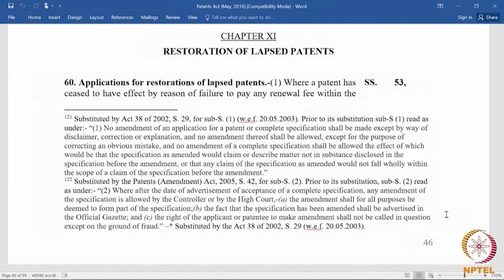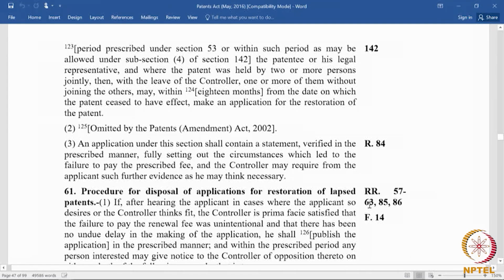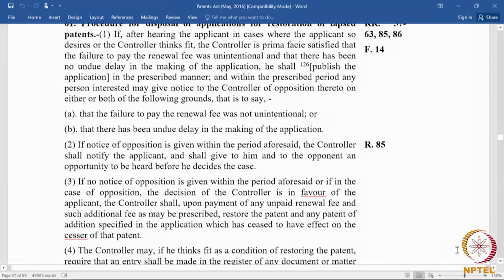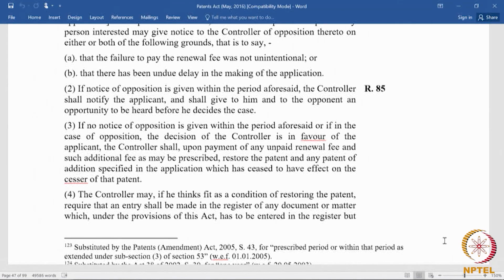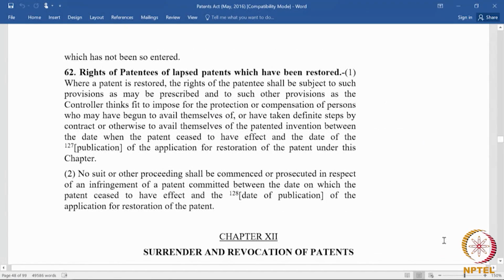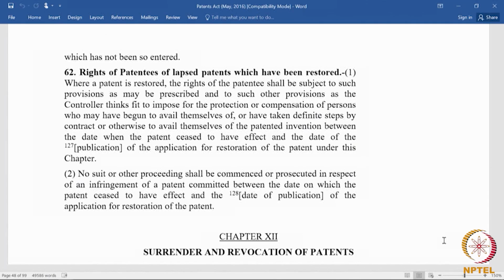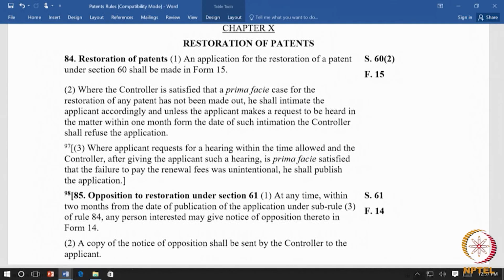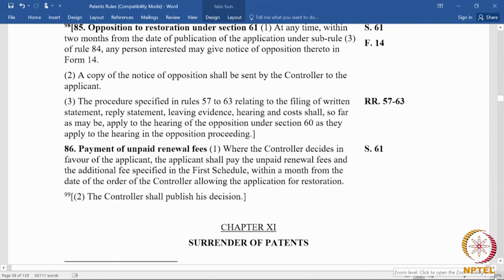Restoration of Lapsed Patents